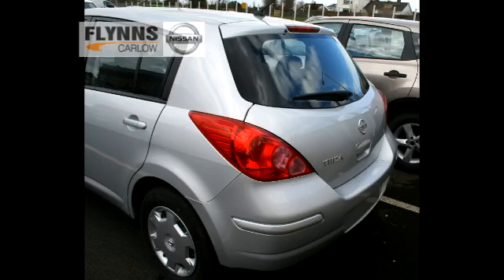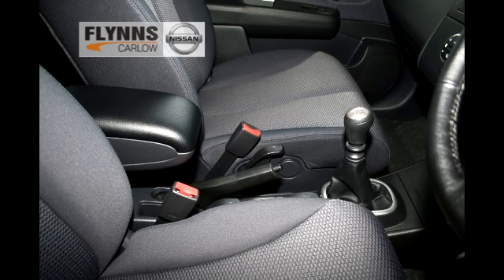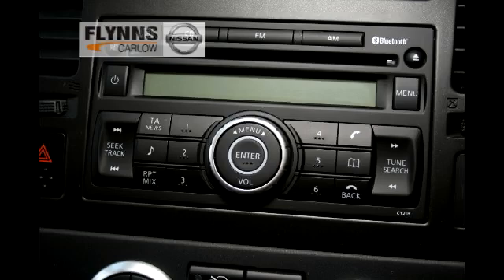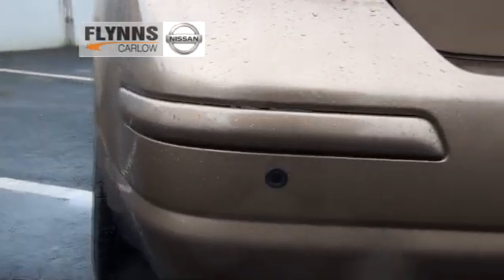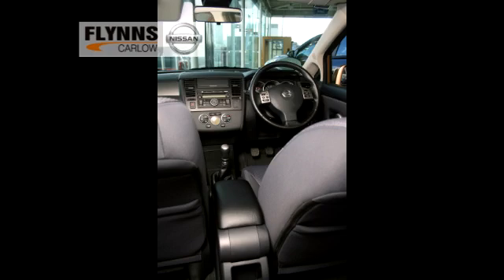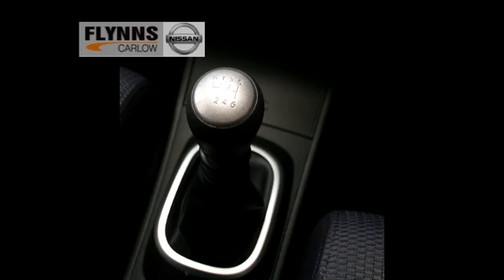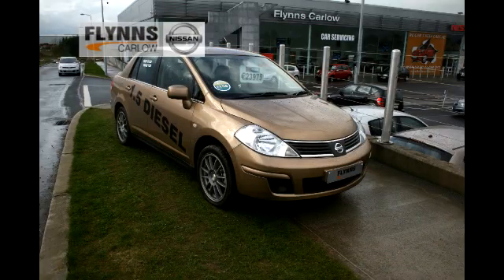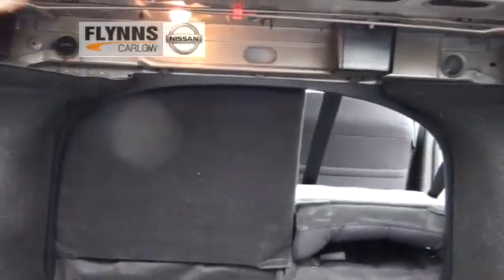Nissan Tiida Review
Ray Flynn of Flynn's Carlow, Chapelstown, Carlow, Ireland reviews the Nissan Tiida. This mid segment car is well renowned for it's comfort. It comes with a wide range of engine & body options. Flynn's Carlow (main Nissan dealer) are situated not far from exit 5 (Tinryland GAA) of the M9 motorway, making access to Dublin, Naas, Kilkenny & Waterford very convienient.